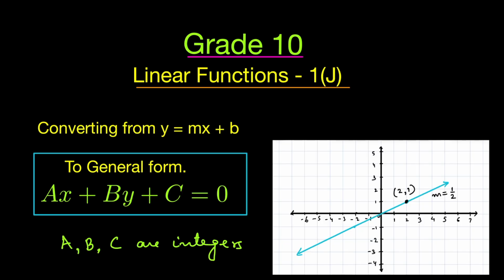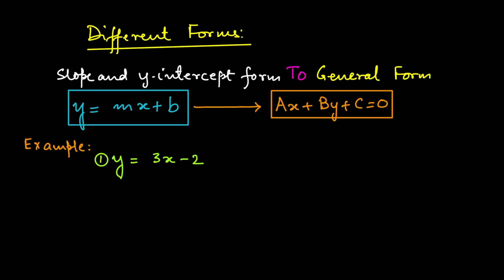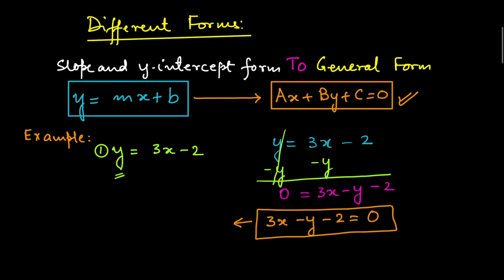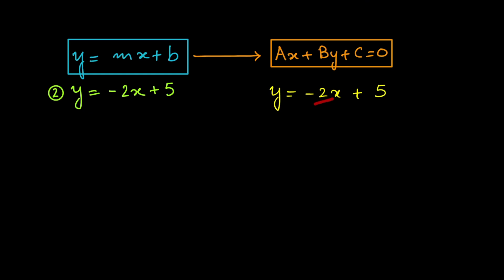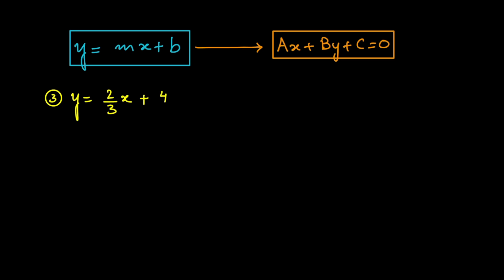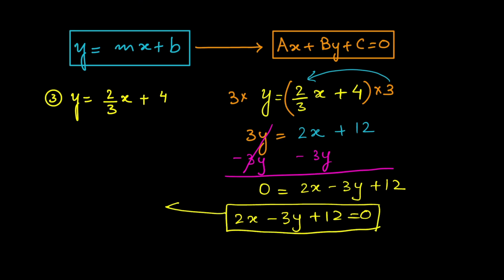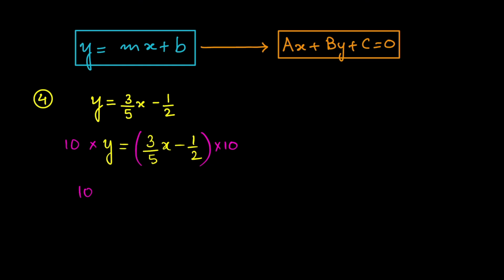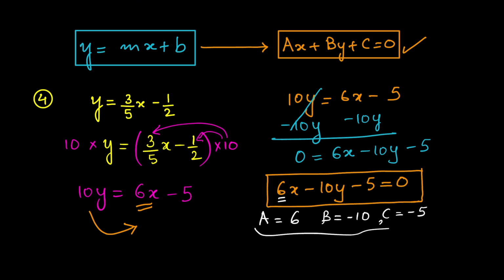1J LINEAR FUNCTIONS